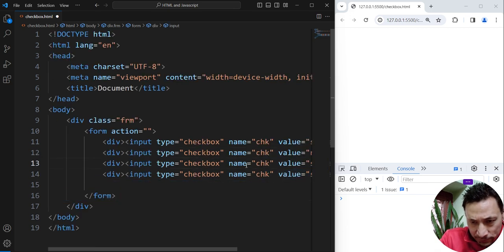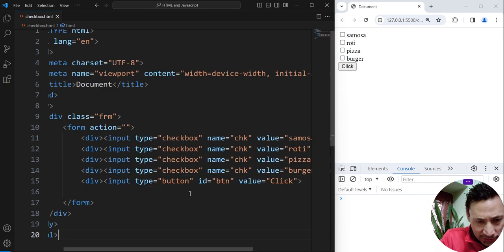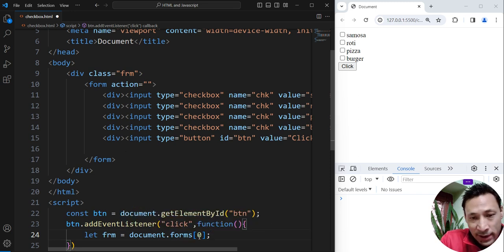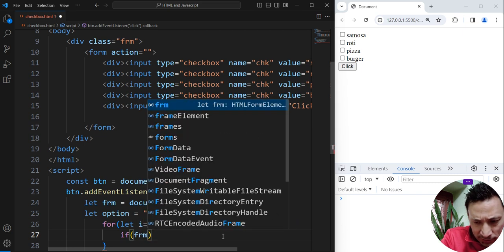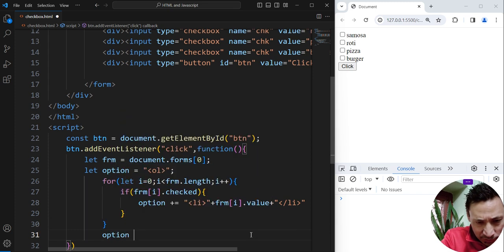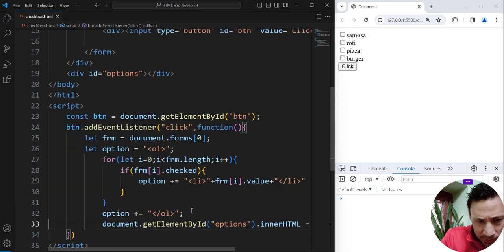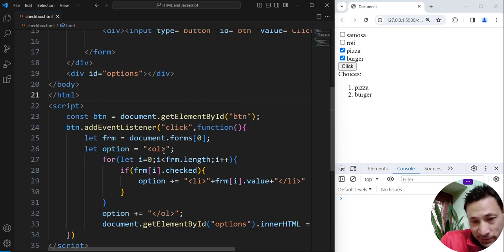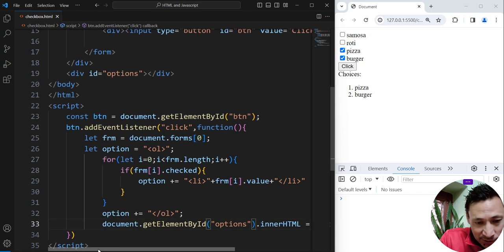Accessing Checkboxes using JavaScript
This video will show how to access checkboxes selected by Users.